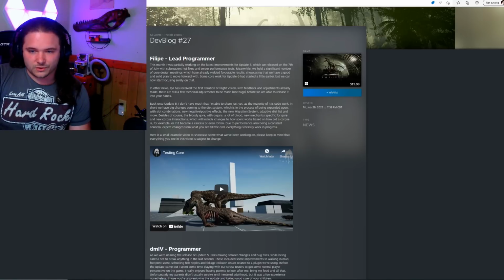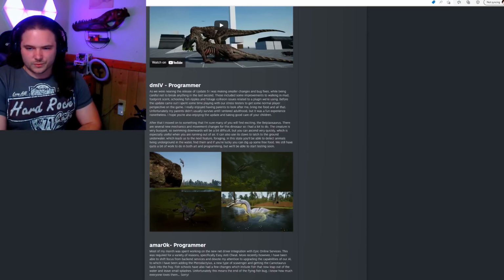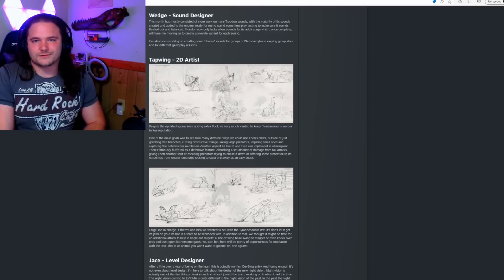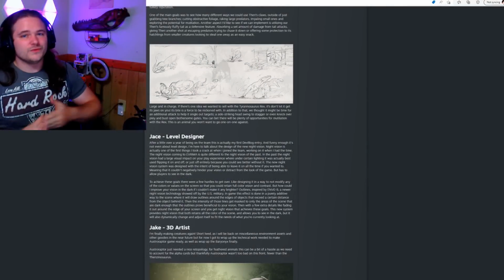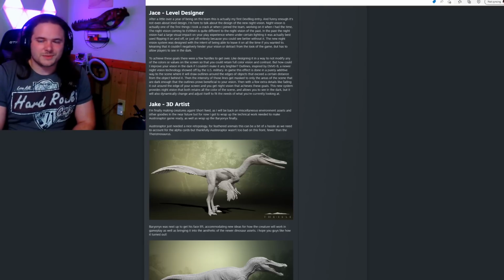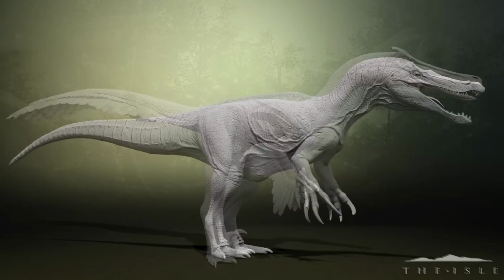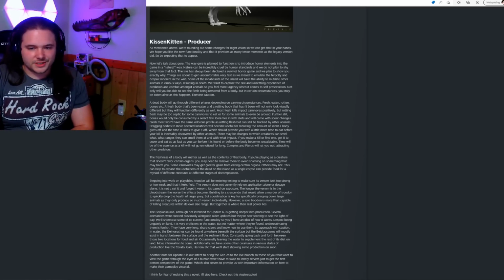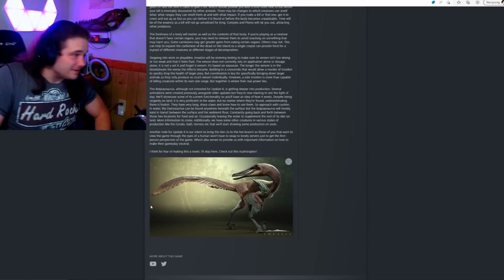Huge The Isle News Drop! | Tyrannosaurus Rex - Humans - Austroraptor - Night Vision and MORE!!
Humans are coming in update 6! Tyrannosaurus Rex gets it's concept art! We get a look at the new and improved Austroraptor! The Isle Dev Blog dropped an insane amount of news for the community! We will go through the whole thing in this video!

If you enjoy my content please leave a "Like".